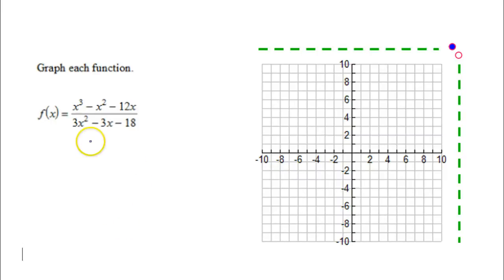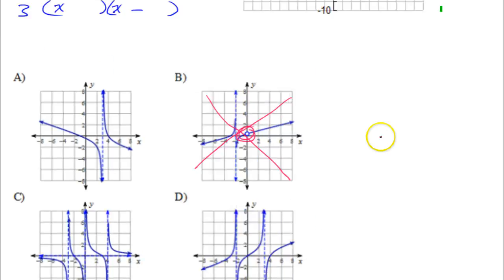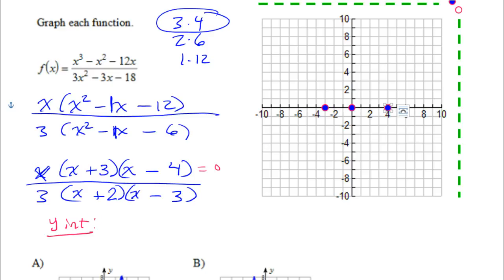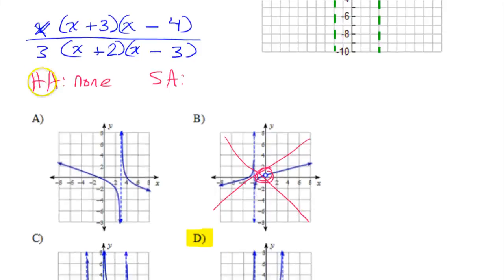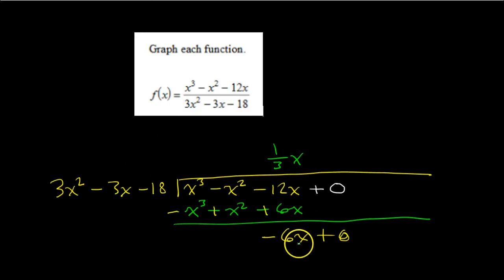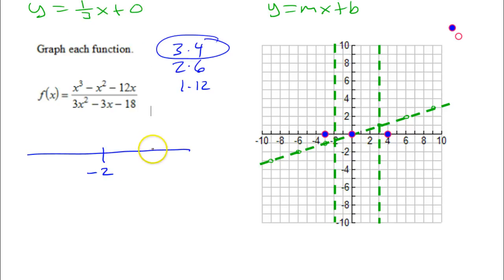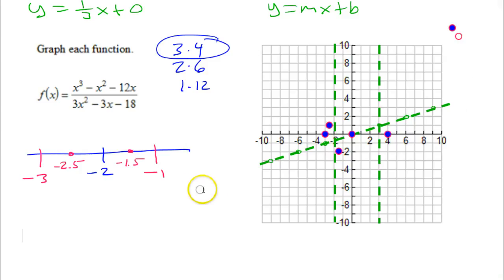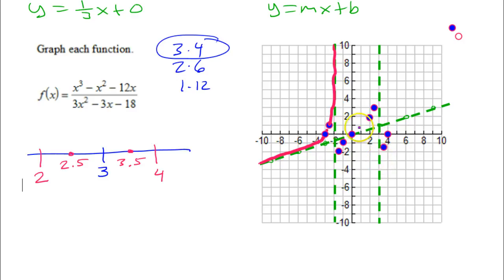Graphing Rational Functions FG